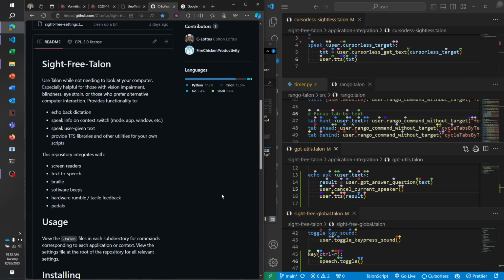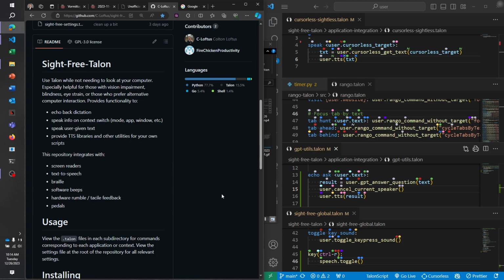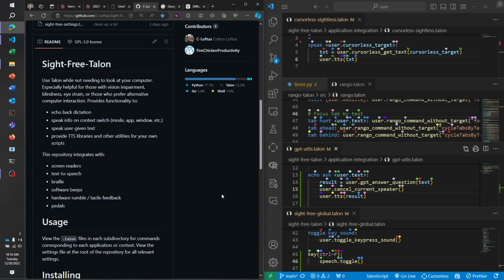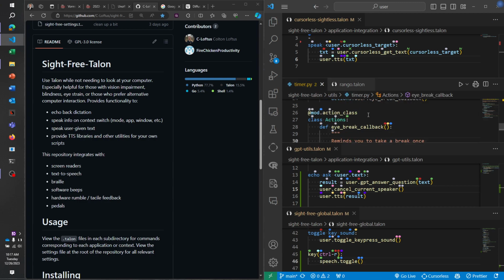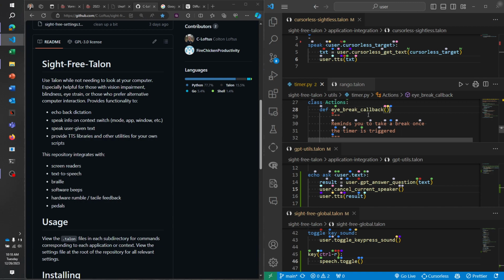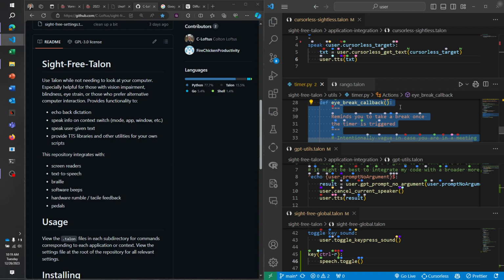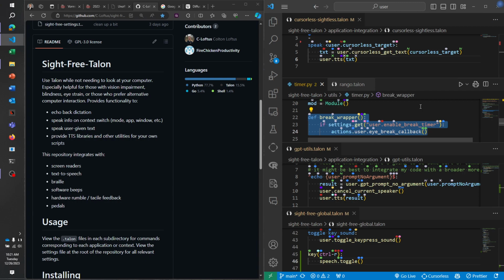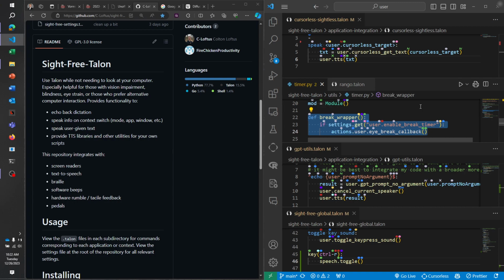Integrate Voice Commands with Screen Readers: Sight-Free-Talon Overview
00:00 Intro and Talon Discussion
1:13 Basic Commands
2:52 Screen Readers, Cursorless, and AI
4:54 AI Integrations
8:24 Wrap Up